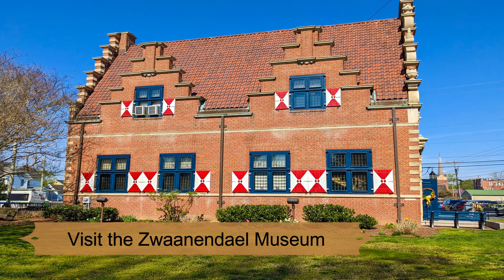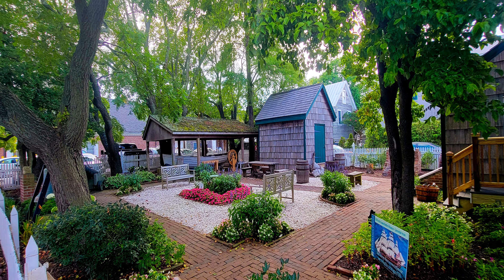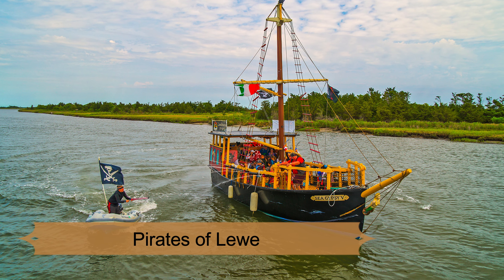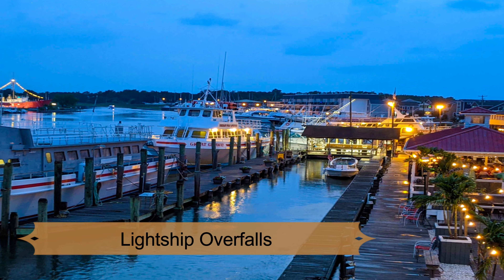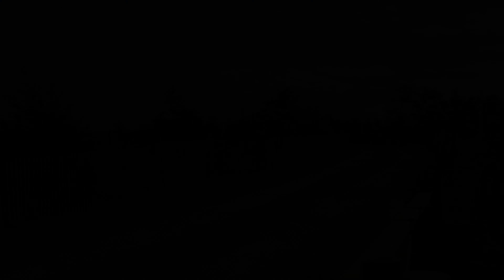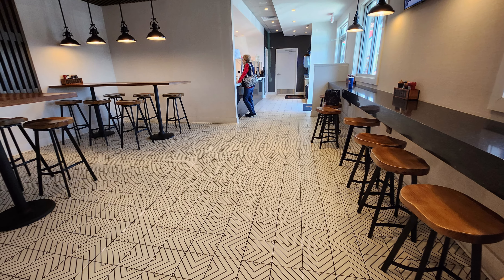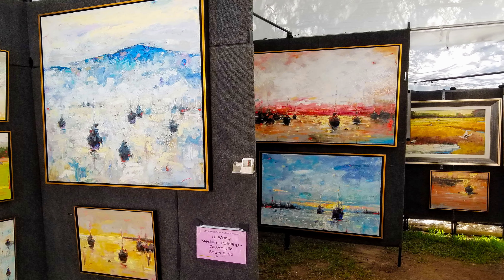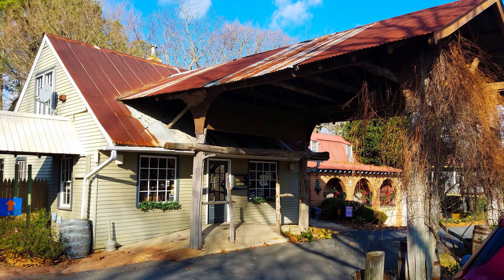Lewes (Delaware) ᐈ Things to do | Best Places to Visit | Top Tourist Attractions ☑️ 4K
In This Video You Can See the Top 10 Fun Things to do in Lewes (DE) or Best Places to visit || Top Tourist Attractions in Lewes || Destination || What to do in Lewes || Places to see in Lewes. 😍 4K

Though Lewes only has an official population of about 3,500 residents, for much of the year, it’s overrun with tourists from all over the mid-Atlantic region.

Lewes is close to some of the state’s most popular beach resorts, and there are a number of state parks both in Delaware and neighbouring Maryland and Virginia.

Southern Delaware is known for its great fishing and surfing. It’s also dotted with a variety of historic attractions, many of which date back more than two centuries to the time of the Revolutionary War.

So, Here is the List of 10 Best Things to do in Lewes, Delaware.

1.   Cape Henlopen State Park
2.   Visit the Zwaanendael Museum
3.   Cannonball House
4.   The Lewes Historical Society Main Campu
5.   Pirates of Lewes
6.   The Historic Lewes Farmers Market
7.   Lightship Overfalls
8.   The Beach Plum Island Nature Preserve
9.   Bethany Blues
10. The Cape May-Lewes Ferry
11. Rehoboth Art League
12. Nassau Valley Vineyard

So, Guys, This was the Best list of things to do in Lewes, Delaware. Hope You Will Like It and appreciate it. People who come to this city are amazed by all of the awesome things there are to do and see.

In this comprehensive guide, we've melded insights from locals and travellers to present you with a mosaic of experiences that define this remarkable place.

While we've highlighted some must-visit spots, it's imperative to understand that these recommendations are shaped by personal opinions and experiences.

So, If you love to travel and you want to see the whole world then Tripoyer is the Channel that gives you a list of the best places to visit in the USA.

Bye-Bye, See You.